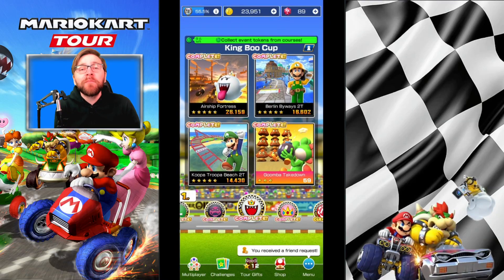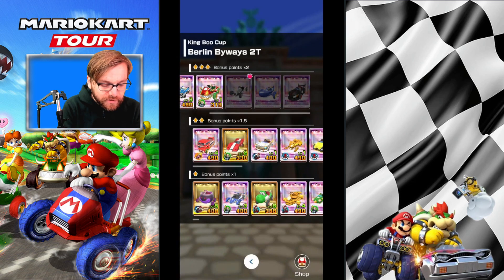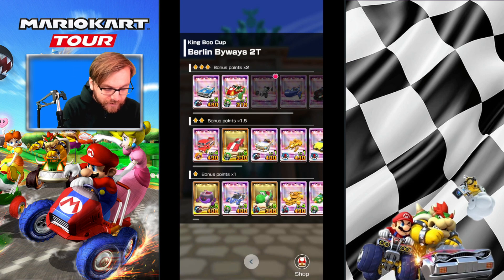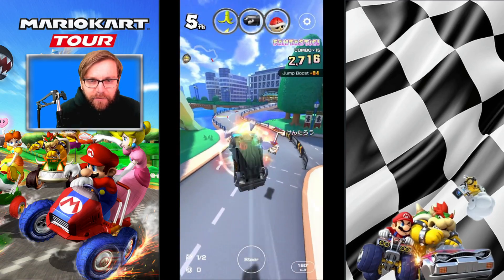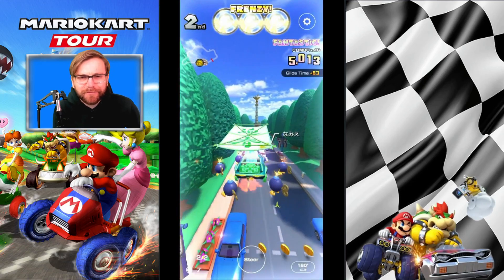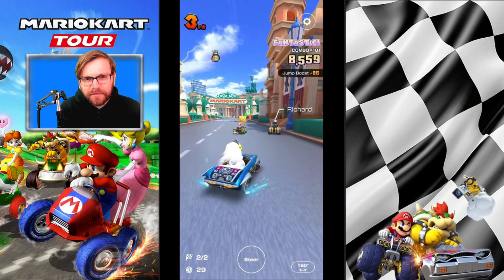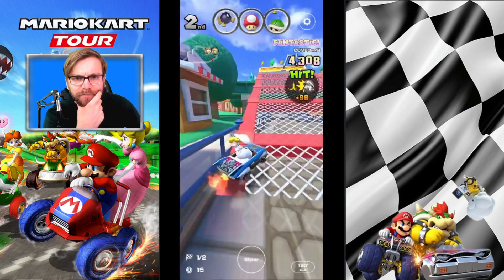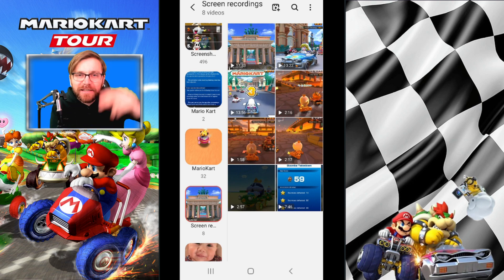HOW TO NONSTOP BERLIN BYWAY 2T?!? BERLIN TOUR - MARIO KART TOUR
HOW TO NONSTOP BERLIN 2T AND GET A HIGH SCORE IN THIS WEEKS KING BOO CUP!